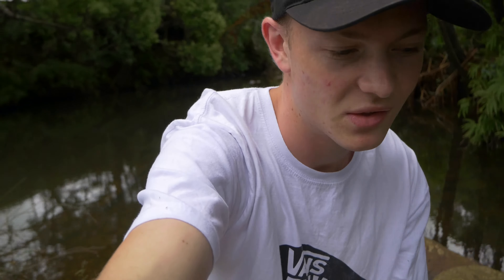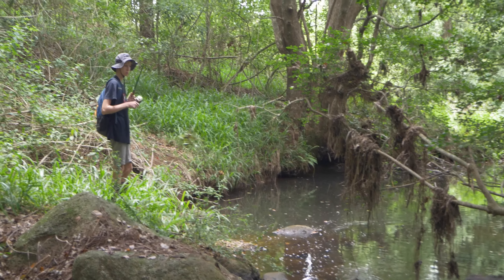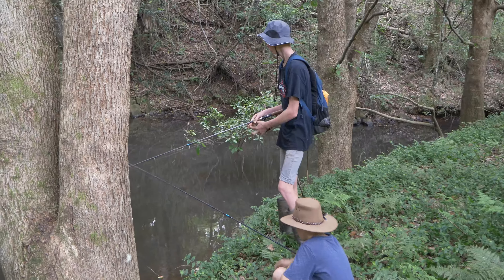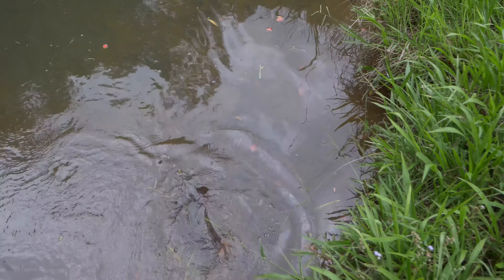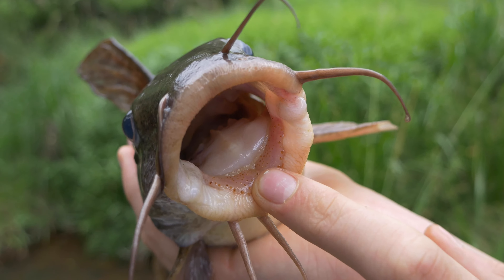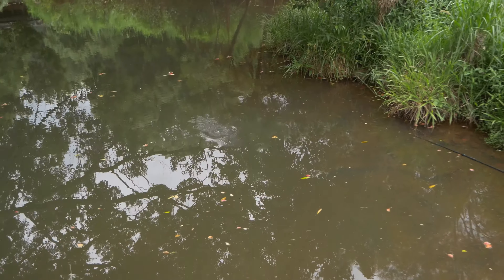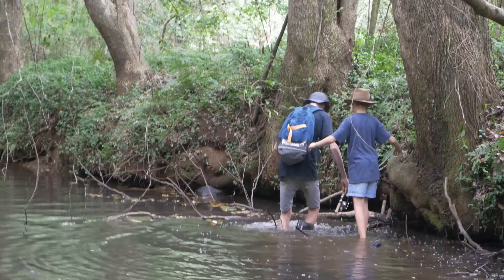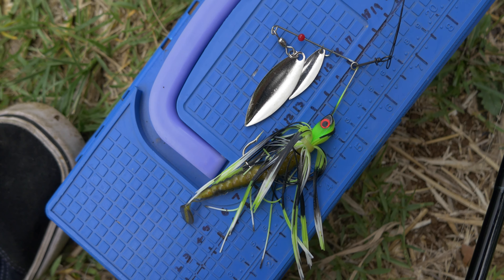JUNGLE FISHING NORTH EAST NSW - 4K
Fishing the fresh water creeks of NSW jungles, catching some pretty weird looking fish!!!, please enjoy

= THE LURES I USE =
TOP OF THE RANGE LURES FOR  GIANT MONSTER PB BASS

EARLY MORNING/ LATE AFTERNOON - SURFACE LURE

Duo Realis Shinmushi Custom Cicada 50mm
Kato Karnage (Green Keep, Gingernut, Black Witch) cicada 40mm
Micro Pompadour Honebone Clear 42mm
Tiemco Soft Shell Cicada Bumble Bee 40mm
Semi Transparent popper 50mm

MID MORNING SHALLOW CLEAR/STAINED WATER - CRANK BAITS AND JIGS

Saku Crank JNR 38mm
Strike Pro Cranky 42mm
Bassman Crayfish Crank Bait 60mm
Jig Heads 1/8oz #2 Hook
Ricks Fish 2”/5cm Soft Plastic Curly Tail Grub – Multiple Colours
J Spinner, Spinnerbait / buzz bait

MID DAY DEEP DIRTY WATER - CRANK BAITS AND SPINNER BAITS

Strike Pro Small Supersonic 2-3/8in
TT Lures Vortex Spinnerbait
Bassman Spinnerbait (1/4oz, 3/8oz, 1/2oz

Percalates novemaculeata, Somerset Dam, Moogerah Dam, Lake Lyell, Wyaralong Dam, Clarence river Bass fishing, Maroon Dam, bangalow, lismore, brisbane, byron bay, casino, wilsons river, richmond river, Assassin fishing kayak - forest camo, Golden perch, Murray cod, Estuary perch, Bidyanus bidyanus, Mangrove red snapper, Mary River cod, Barramundi, Mary River Australian Bass, bass fishing, christmas, creative lures, diawa generation, Diawa sol, diawa T3, fathers day fishing, dad fishing, kayak fishing snags, freak, freak assassin, freak kayak package, freak kayaks, freak sports freshwater fishing, fresh water fishing kayak, kayak anchors, kayakers, Kayak Fishing, kayaking, kayak life jackets, kayaks lure fishing, Murry River Cod, new year paddle, railblaza recreational kayak, Saratoga, saratoga fishing Shimano, stradic ci4, South East Queensland, Tarpon, wild bass, win, yak, Yellow Belly, z man, zman bass, African Cichlid Tank, How to keep African Cichlids, African Cichlid Tank Beginners Guide, Mbuna Biotope, Malawi Cichlids, Rift Lake Cichlids, Mbuna, Marc Boulton, Guide For Setting Up A Fish Tank, How to setup an Aquarium, How to set up a fish Tank, How to set up an African Cichlid Tank, How to set up a Cichlid Tank, How to set up a Tropical Fish Tank, How to paint a fish tank, What paint to use to pain a fish tank, Aquarium background, Painting a fish Tank, Aquarium Lighting, How to set up a T5 Starter Unit, giveaway, Best Aquarium Lighting, Aquarium T5 Lighting, iQuatics, How to aquascape an aquarium, How to aqua-scape an aquarium, How to Aqua Scape an aquarium, Aquarium Aquascaping, How to rinse sand, How to rinse coral sand, How to rinse play sand, Aquarium substrate, how to keep your aquarium crystal clear, How to stop your substrate from going cloudy, How to fill a fish tank with water, how to breed discus, discus, how to, discus breeding, How To Add Water To An Aquarium, zacpenprase bassfising How to fill a fish tank with water without disturbing the substrate, Aquarium Filtration, African cichlid tank filtration, Cichlid tank filtration, How to filtrate a cichlid tank, Aquarium External Filters, How to Seed a New Aquarium Filter, How long to seed a new filter, What is Seeding a New Aquarium Filter, What is Seeding a New Aquarium, How set up an external filter, Fish Tank Filters, How to use Aquarium Wave makers, Wave makers for African Cichlids, The Benefits of Wave makers in an Aquarium, How to heat an aquarium, How to Heat a fish Tank, African Cichlid Hub Forum, how to raise fry, diy, "Hara Gallireya Reef" Afra Mbuna rift lake cichlid "lake Malawi" fish tank aquarium "African Cichlid"
HOW TO BREED AFRICAN CICHLIDS
HOW TO GET YOUR AFRICAN CICHLIDS TO BREED
BREEDING AFRICAN CICHLIDS
AFRICAN CICHLIDS SPAWNING
AFRICAN CICHLIDS BREEDING
How to breed cichlids
breeding cichlid tips
petshop tour
fish room tour
The BEST YouTube camera set-up!
eBay, MYSTERY BOX, Nissan, Jeep Wrangler, 4x4 off road